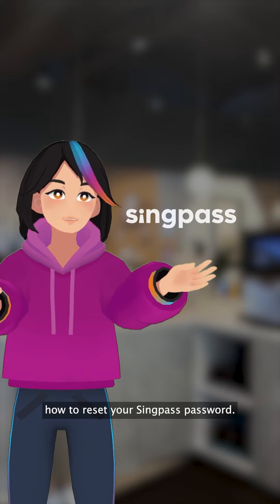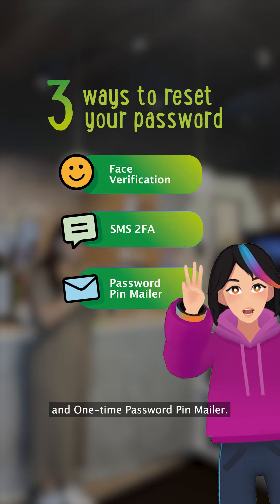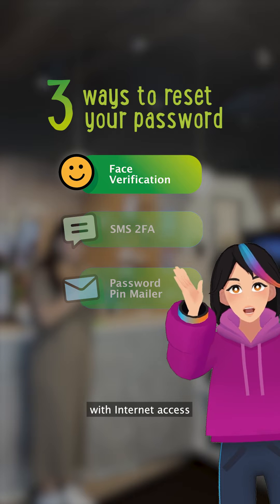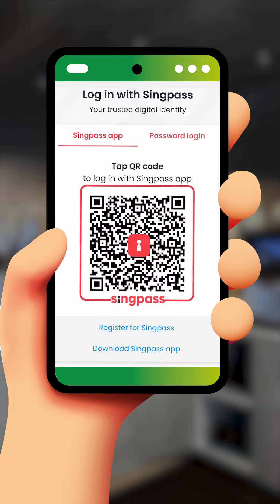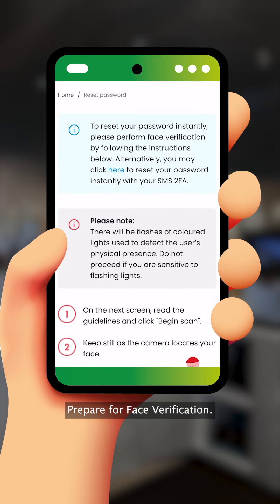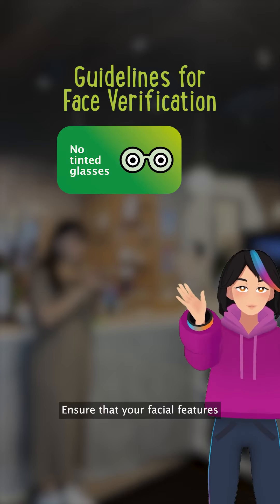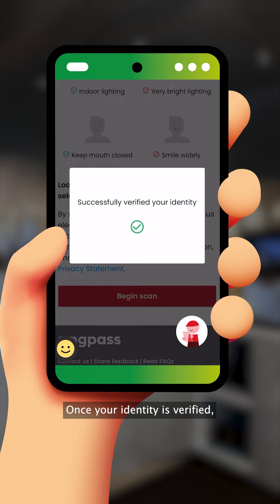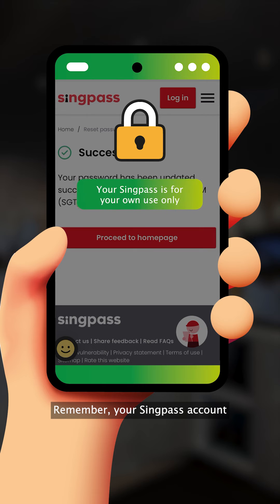How do I reset my Singpass password (Face Verification)? - Gayle Guides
Uh-oh, forgot your Singpass password?

Here’s a step-by-step guide where our trusty Gayle guides you through the password reset process using Face Verification.
to learn more about Singpass.